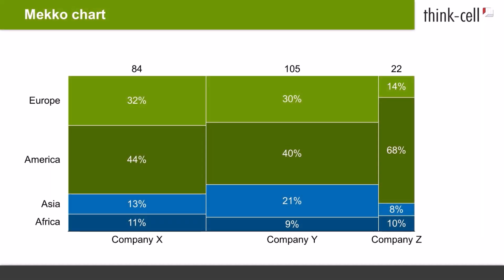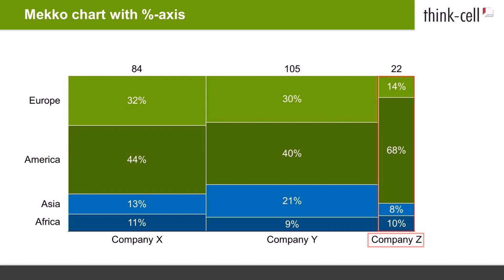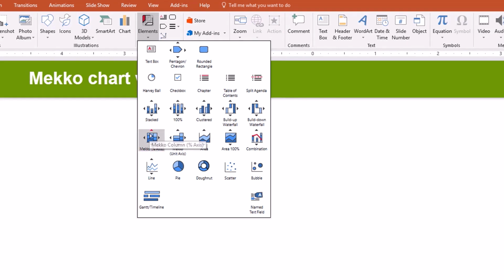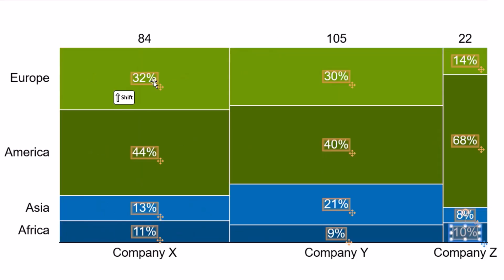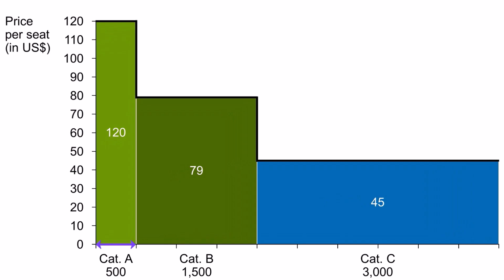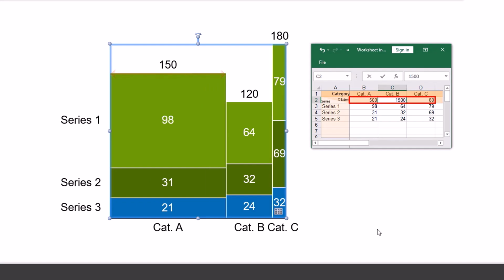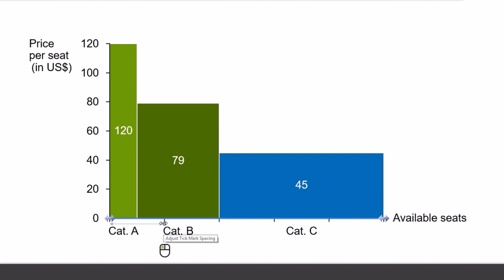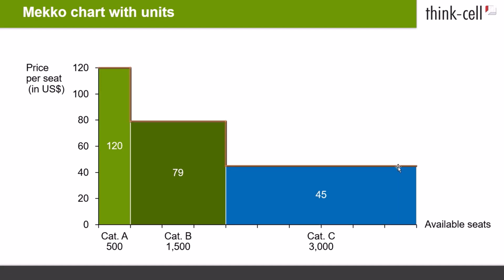think-cell操作解説動画108:メッコ図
メッコ図について解説します。